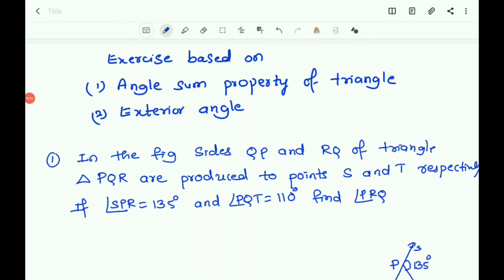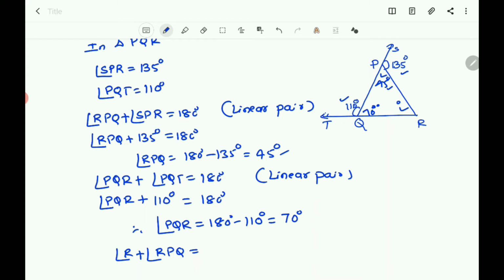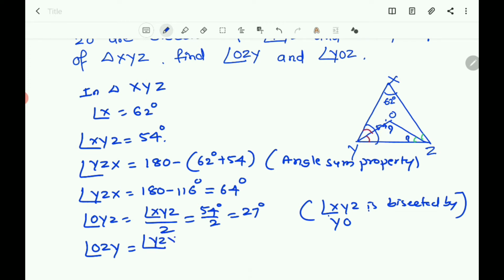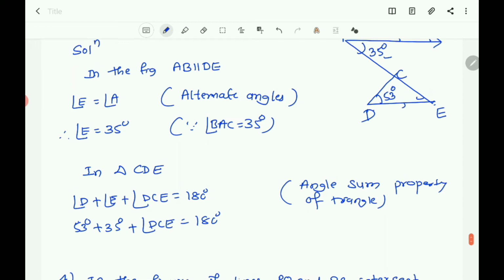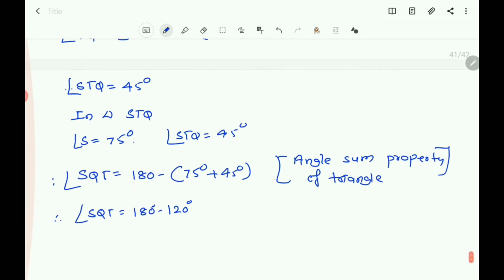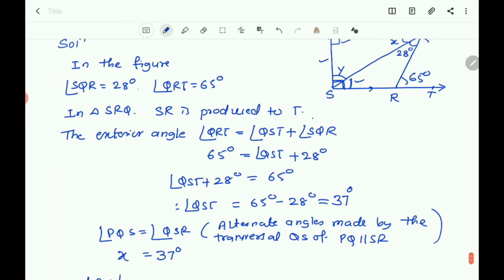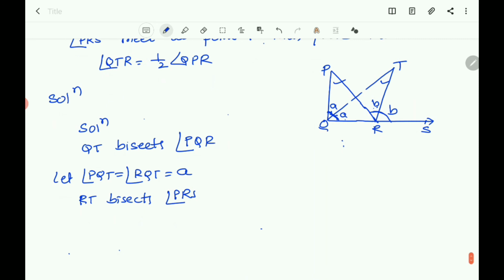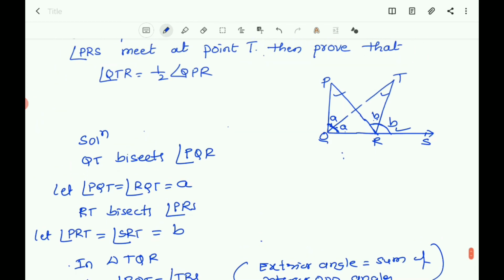Class 9 - LINES AND ANGLES ( Part - 8 )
Exercise based on Angle sum property of   the Triangle and Exterior angle of the Triangle